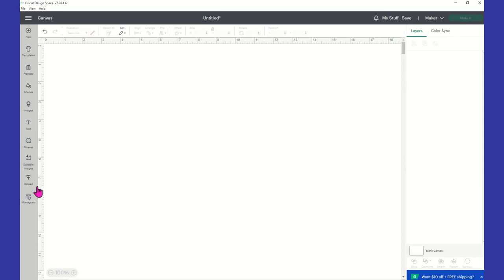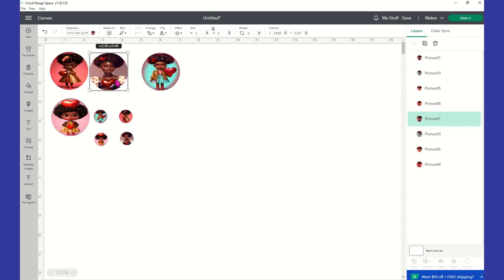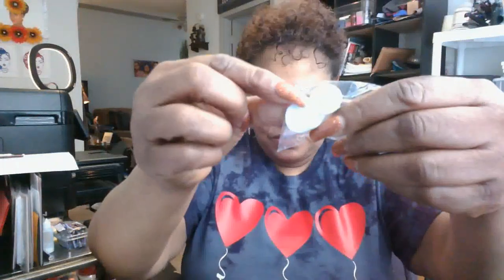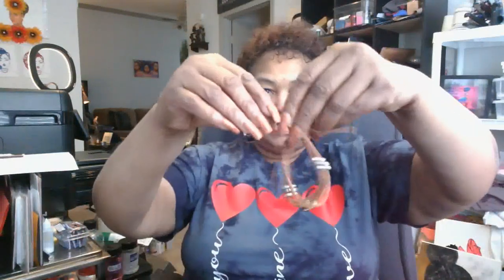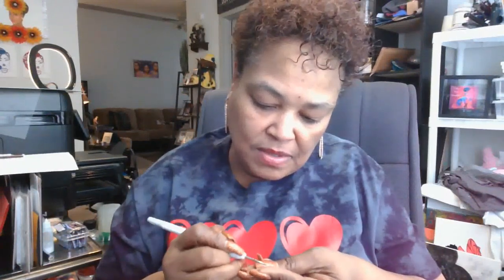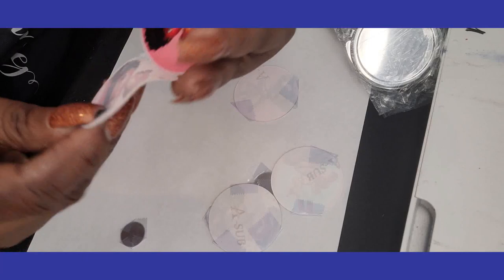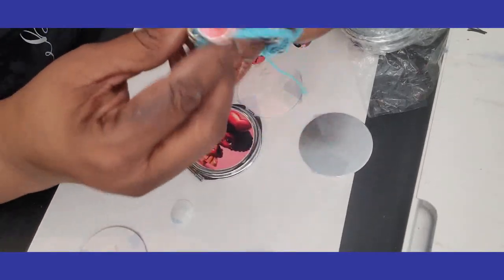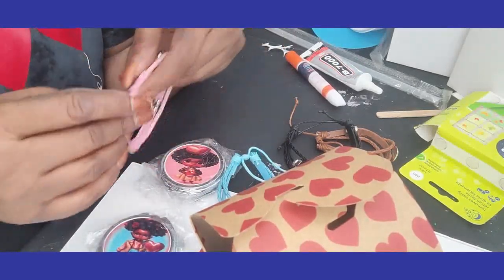How-To sublimate on a Compact Mirror and a Bracelet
In my video, I show you how to sublimate onto a compact mirror and a bracelet.

Need help with your Creative Fabrica Sparks Prompts? Get my 70 prompts ebook doc to help you

If you purchase from the links below you will be helping my channel out because I will receive a certain percentage of your purchase with no additional charge from you. I appreciate your support!

6 Piece Pocket Makeup Mirror
36 Pieces Sublimation Blank Bracelets for Women:
6 Piece Sublimation Pocket Makeup Missor Sublimation
20 oz Glow in the Dark Sublimation Tumblers